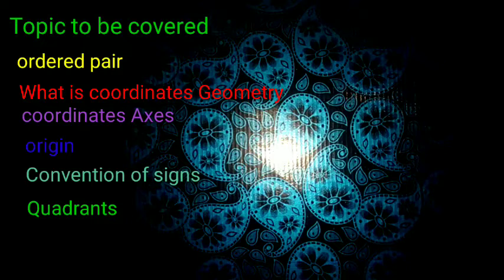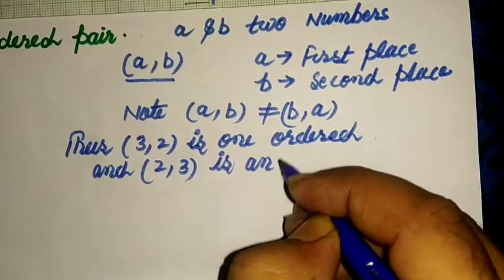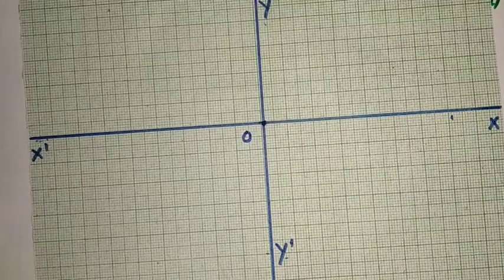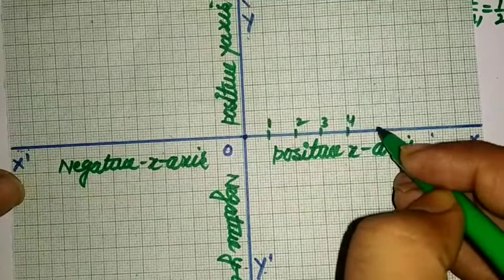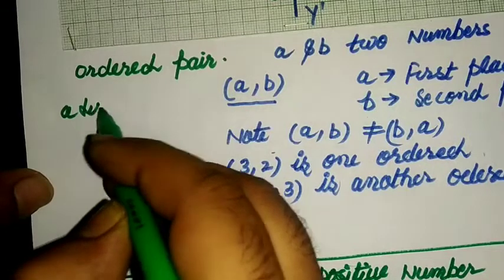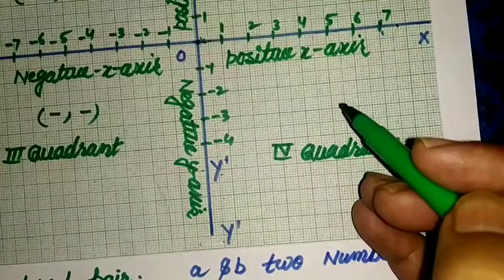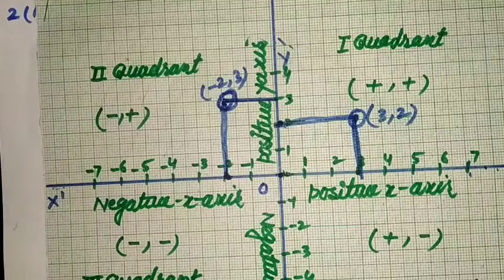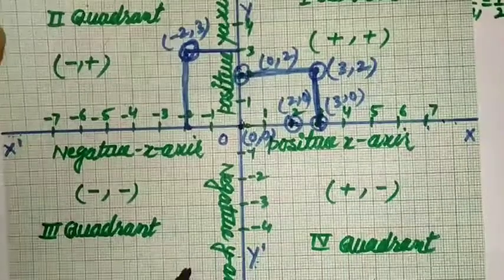Class 9th maths chapter 3 ( introduction) Ncert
Coordinates Geometry